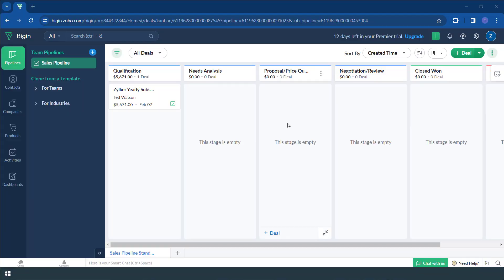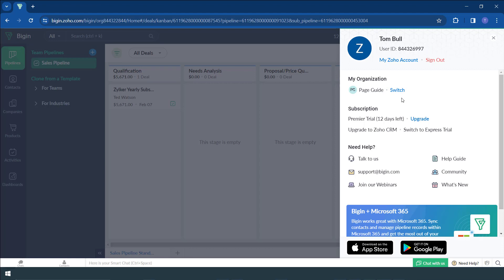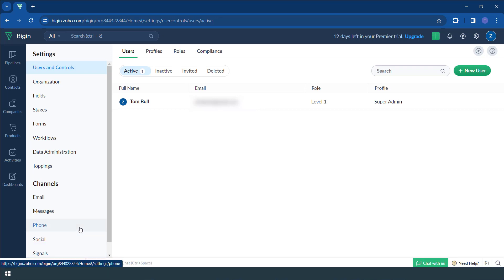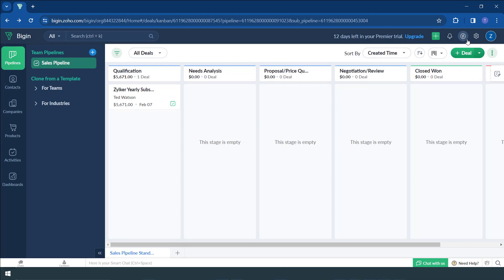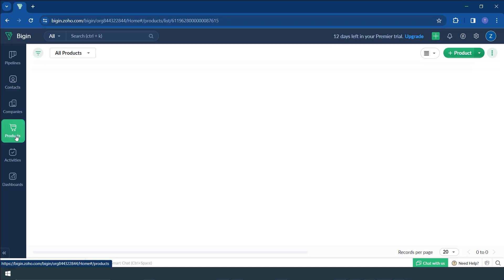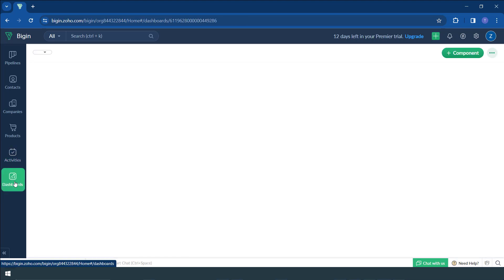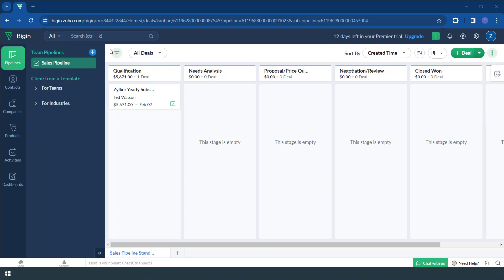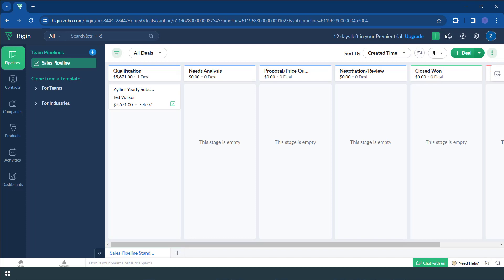Navigating inside Bigin CRM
Bigin CRM boasts a user-friendly interface that puts everything you need at your fingertips. Let's explore the key areas you'll encounter when navigating Bigin for the first time.

Accessing Your Account and Settings:

Profile: Find information about your organization, subscription, and access help resources by clicking your profile picture in the top right corner.
Settings: Manage user controls, workflows, email settings, and more through the gear icon.
Staying Informed:

Signals: Get notified about key actions like email opens or clicks from leads and contacts.
Notifications: Stay updated on important activities, reminders, and system messages through the bell icon.
Managing Your Data:

Pipelines: View and manage your sales pipelines on the left-hand side. Easily create new deals, import data, and access additional functions.
Contacts: Access all your contacts in one centralized location.
Products: Manage your product inventory and details.
Activities: Schedule tasks, events, and log calls within a calendar-like interface.
Visualizing Your Performance:

Dashboards: Gain insights into your sales performance and key metrics through customizable dashboards.
Searching and Creating Records:

Search Bar: Quickly find deals, contacts, companies, products, and tasks using the search bar.
Green Plus Button: Create new records directly from the homepage for any module (e.g., deals, contacts) without needing to navigate elsewhere.
Additional Features:

Sub Pipelines: Create sub pipelines within your main pipelines for more granular organization (future video topic).
Remember, this is just a starting point. Bigin offers a wealth of features to explore and customize your CRM experience. Don't hesitate to delve deeper and discover how Bigin can streamline your sales and business processes.

Chapters
00:00 Introduction to how to navigate bigin CRM
00:22 See account information on Bigin CRM
00:54 Access Bigin CRM settings
01:27 See notifications and signals in Bigin CRM
02:19 Access piplines in Bigin CRM
02:31 See contacts in bigin CRM
02:43 Bigin CRM Products section
02:53 Access Bigin CRM  Activities and tasks
03:18 Acces Bigin CRM Dashboards
03:39 Create items in Bigin CRM
04:03 Search items in Bigin CRM
04:32 create records from home page in Bigin CRM